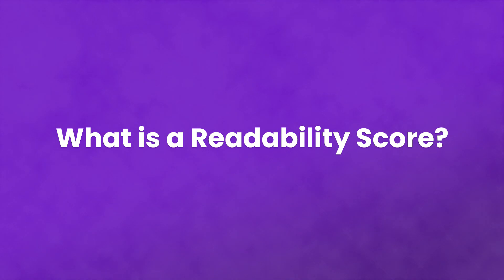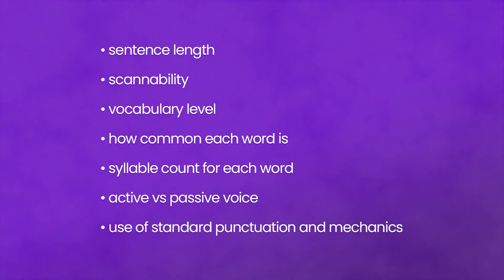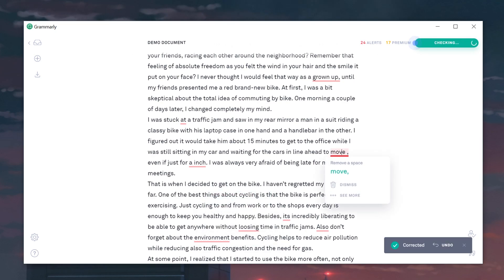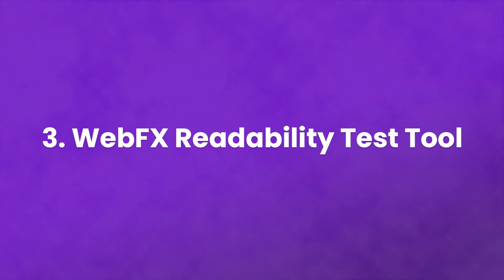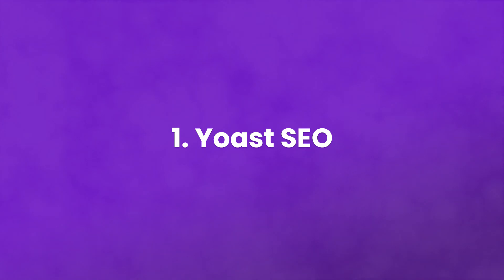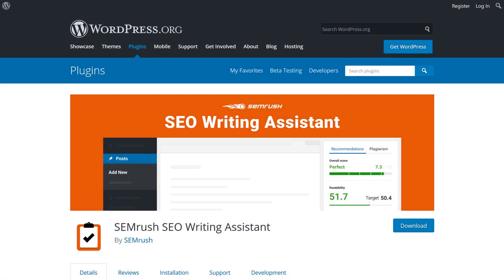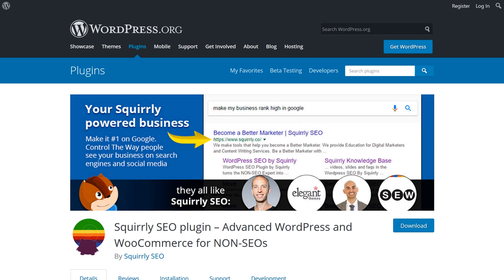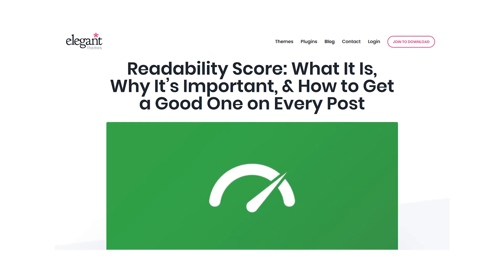Readability Scores: Everything You Need to Know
In today’s video, we cover everything you need to know about readability scores.